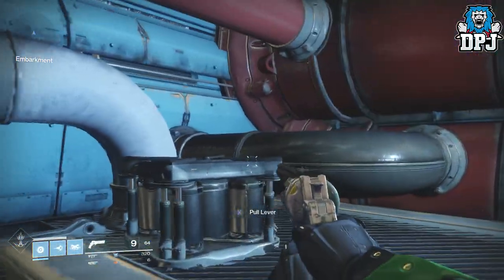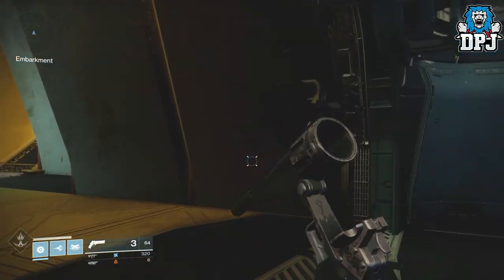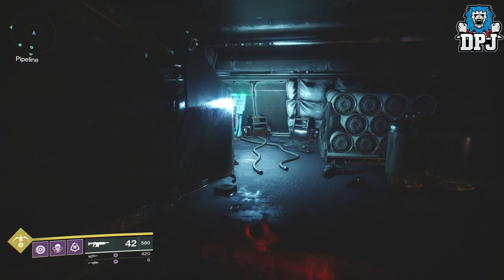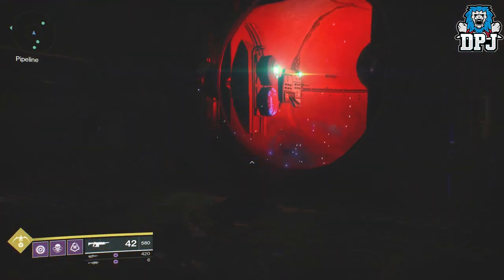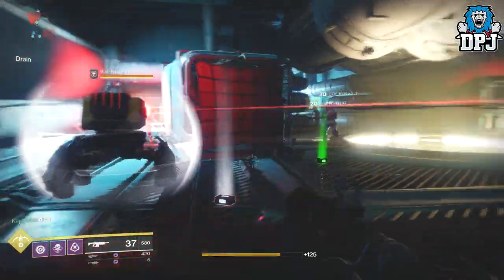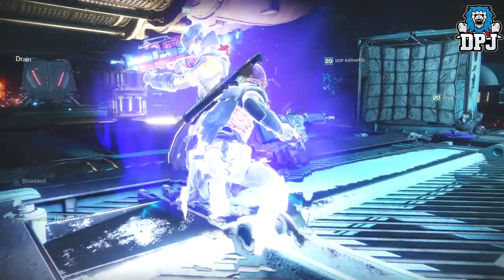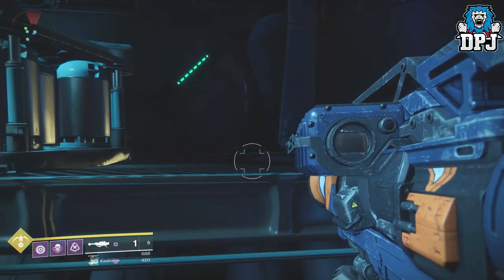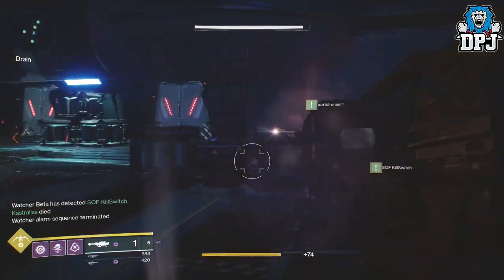Destiny 2 - "DRAIN KEY" Secret Chest Location In LEVIATHAN RAID! (How To Get Drain Key Raid Chest )